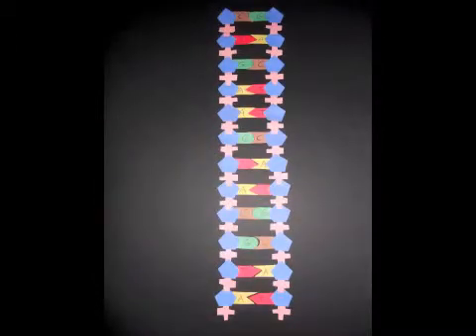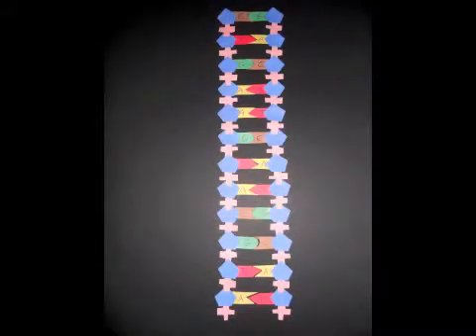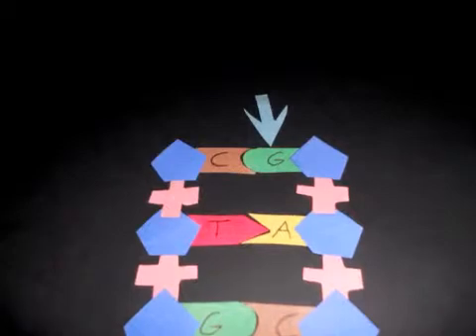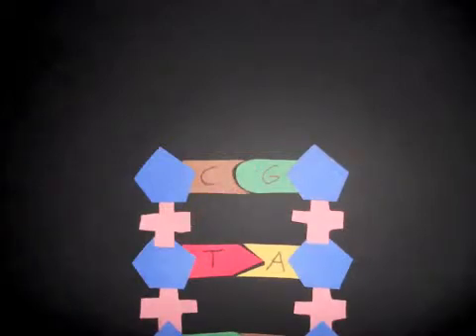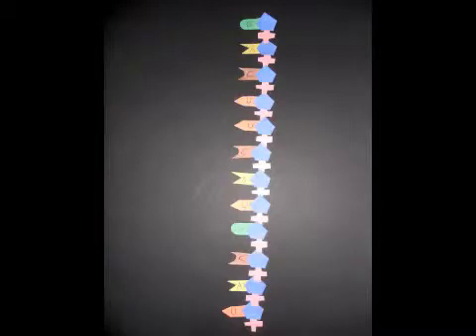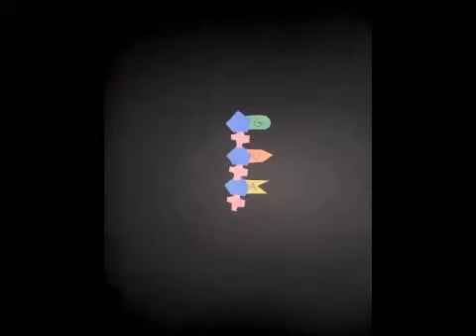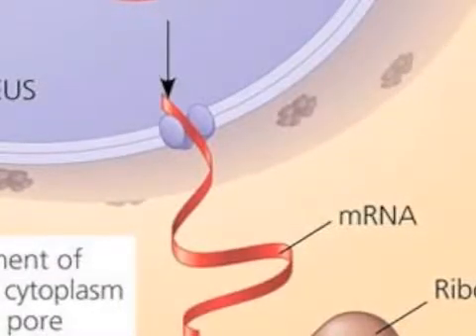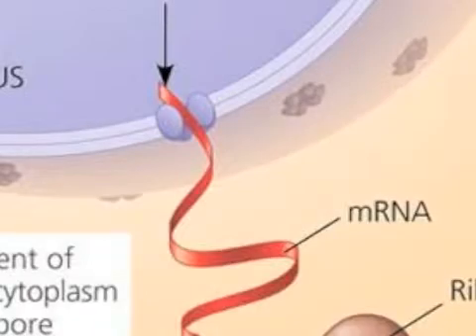Protein Synthesis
This is an old video of mine that I have now moved to this channel.